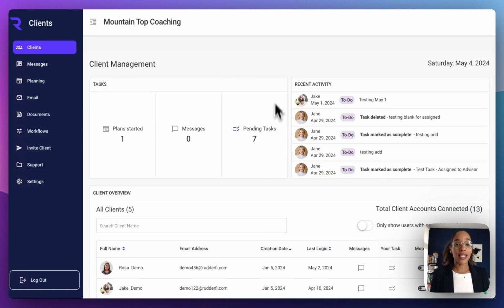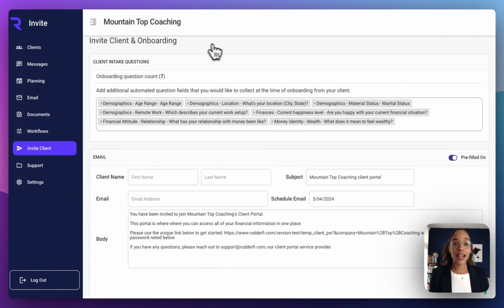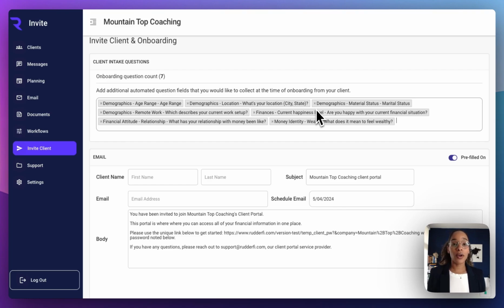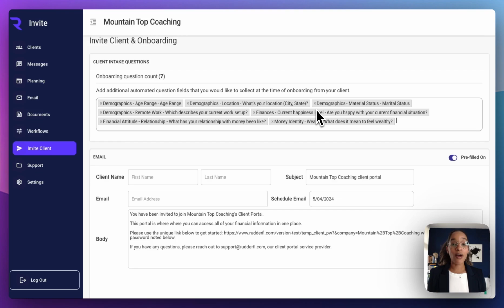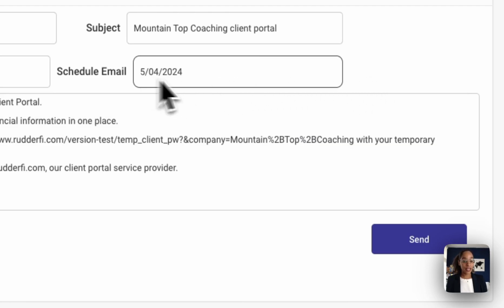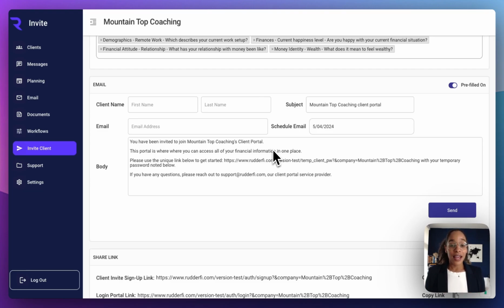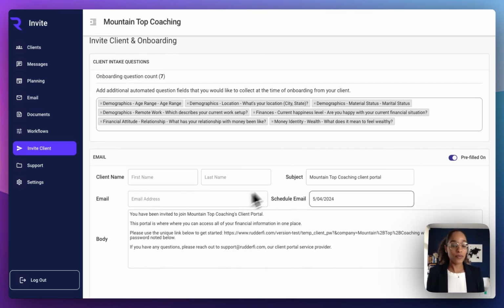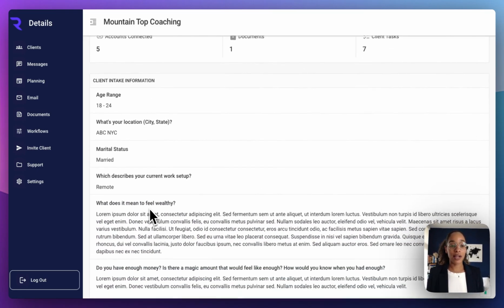How to invite clients to your Rudder Fi portal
In this tutorial you'll learn how to invite clients to your dedicated Rudder Fi client portal and how to customize client intake questions to collect the information that is important to you.

New here?

Transform your financial coaching business with Rudder Fi's financial coaching software. Manage client data, plan finances, and communicate—all in one place. Streamline operations, save time, and deliver personalized financial advice effortlessly.